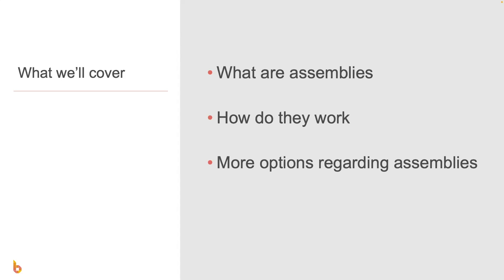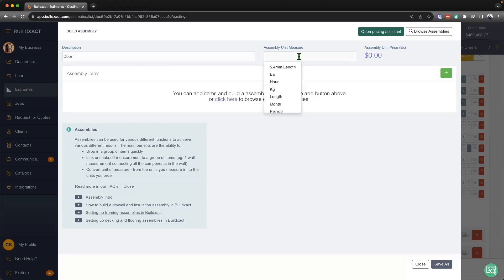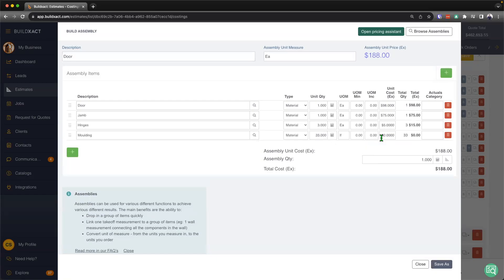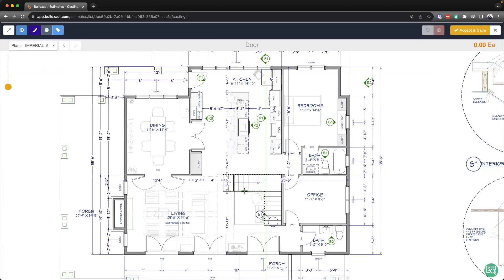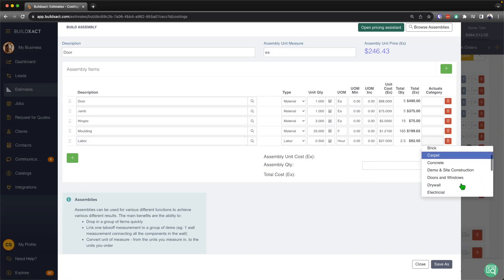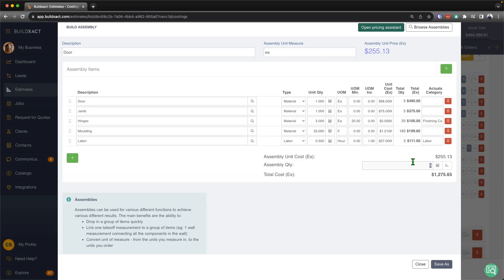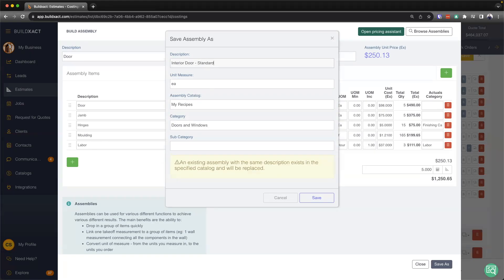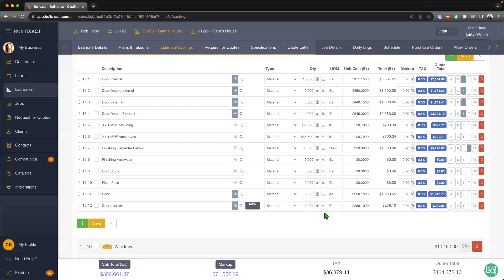Use item assemblies/recipes in Buildxact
In this video, we'll take you through how to use item assemblies/recipes in Buildxact